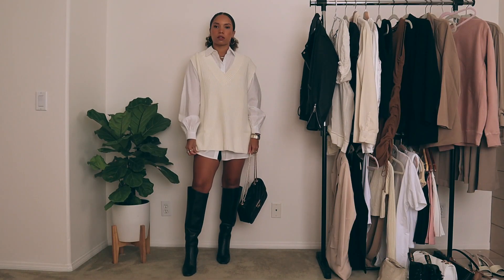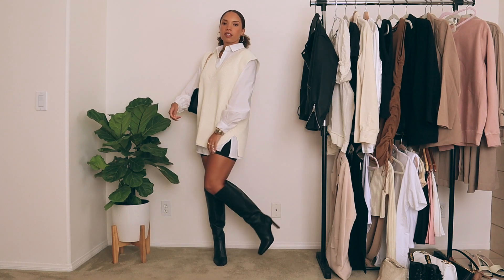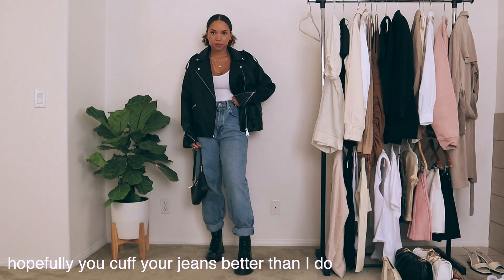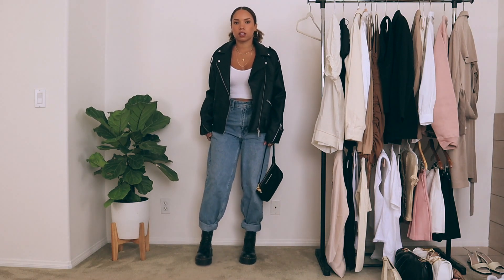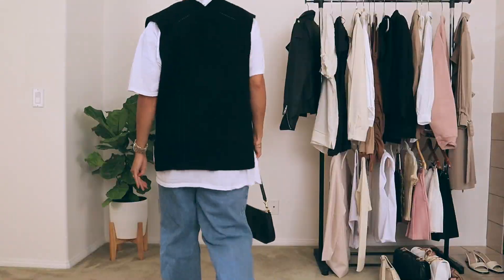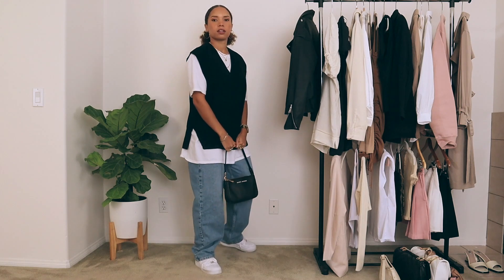FALL OUTFIT IDEAS! Styling Fall 2020 Essentials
Hey babes!
In this video I share how I'm transitioning my summer wardrobe for fall. I incorporate trending styles for fall 2020 like sweater vests, tennis skirts, and knee high boots. Basically all you need are some (faux) leather boots and layering pieces but these were a few outfits that I came up with! They can all be styled many different ways so I hope if you're looking for ideas that you were able to get some inspiration from this!